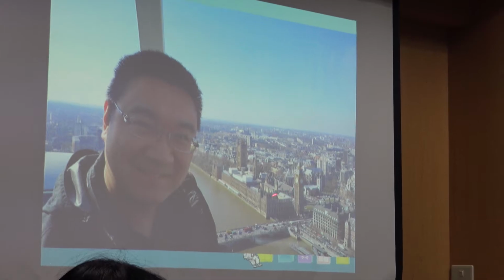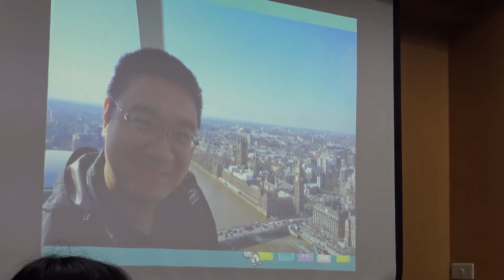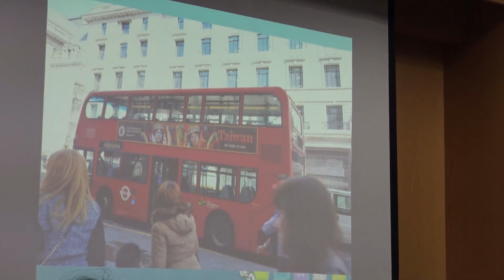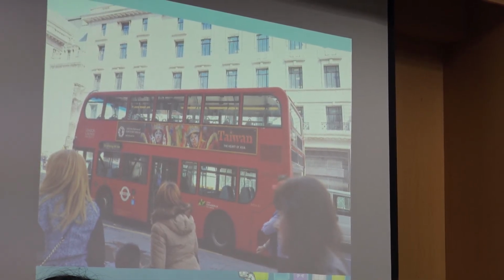SMART輔大英語自學俱樂部-106.03.22臉書直播2-1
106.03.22 London, Oxford, and Exeter: My Adventures in Britain
英國冒險記
Host: Andrew Wu